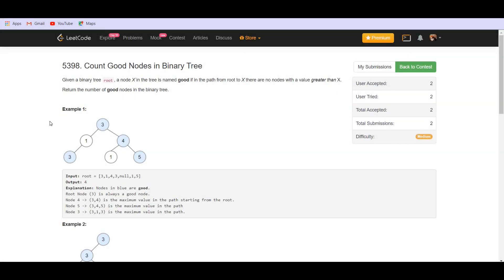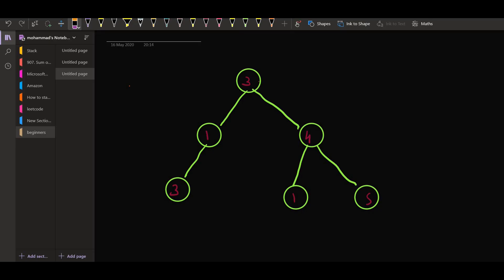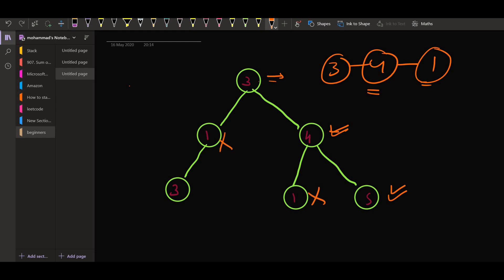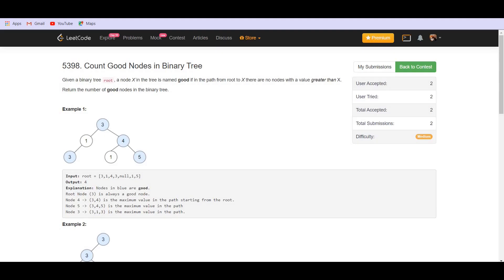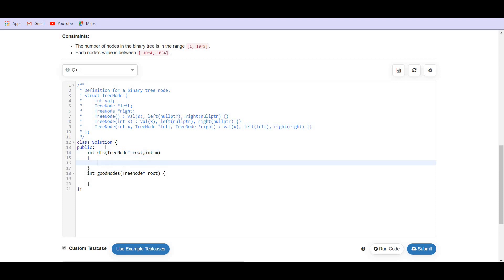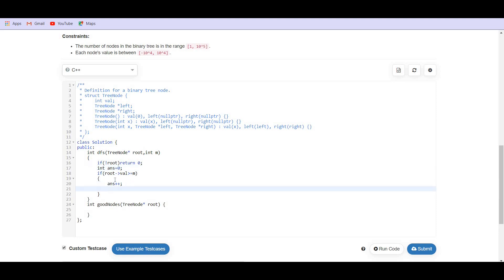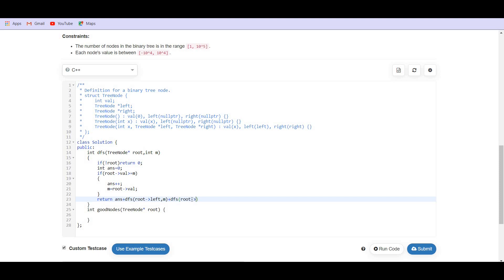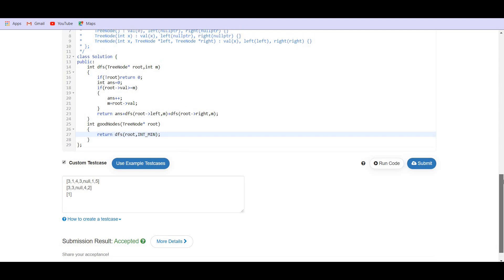Count Good Nodes in Binary Tree